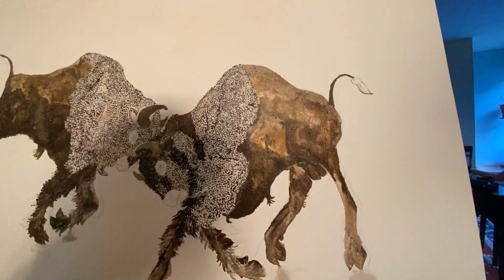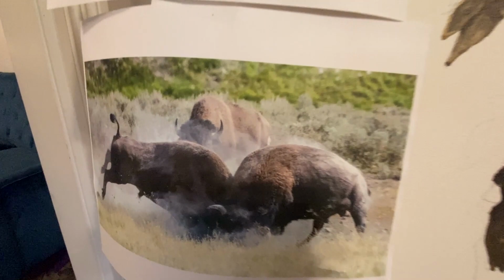In the Studio with Martin Laurence McCormack: THE GOLDEN RULE PART TWO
Welcome to In The Studio with Martin Laurence McCormack.  McCormack's website is There you see his art, his writings, his original music and much more.   The largest painting of his to date, the Golden Rule captures the energy of two bison bulls fighting for supremacy of the grasslands in front of the majestic Grand Tetons.